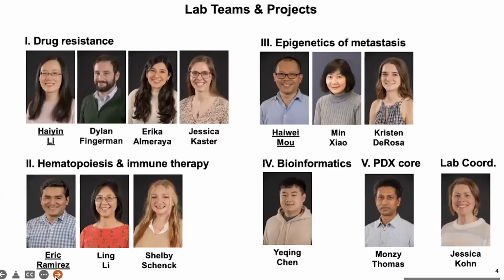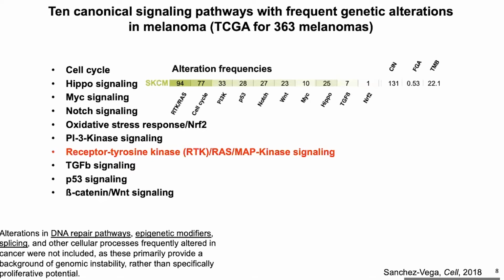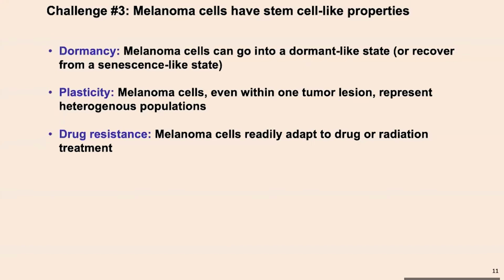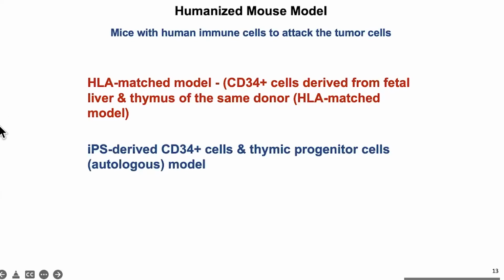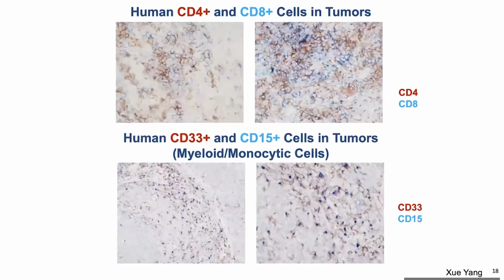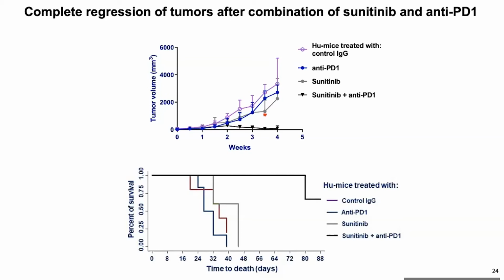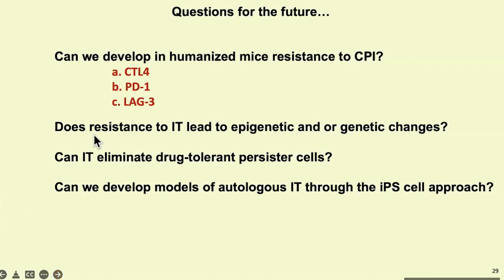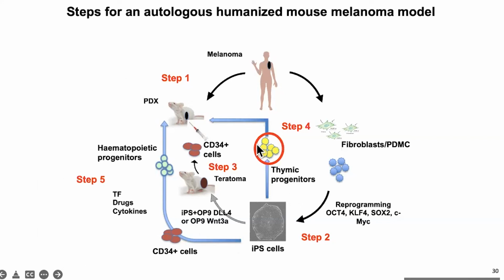Modeling Human Melanoma To Understand And Treat Resistance To Immunotherapy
Meenard Herlyn, DVM, DSc discusses the development of a variety of 3D models, from human skin equivalents to organoids, mimicking cellular interactions in normal and malignant tissues.